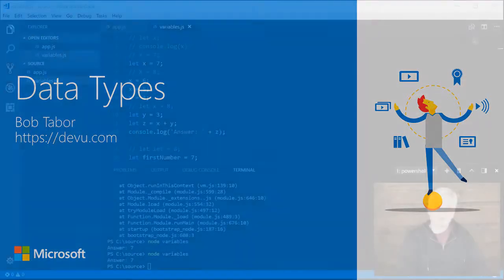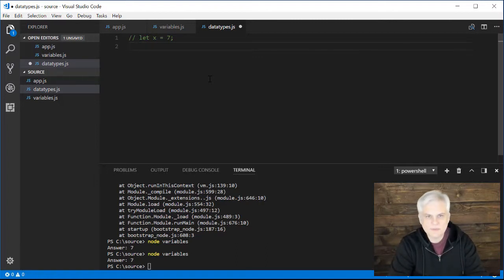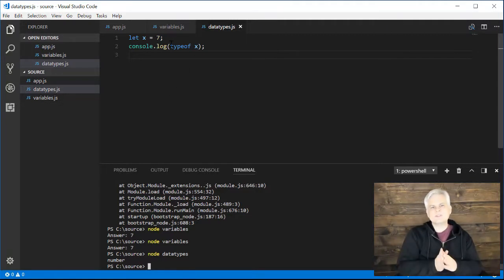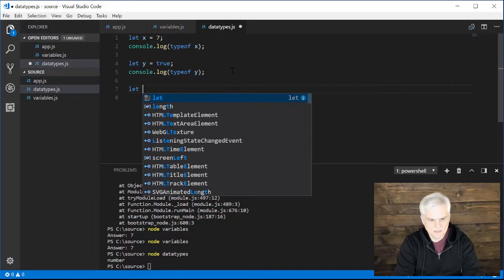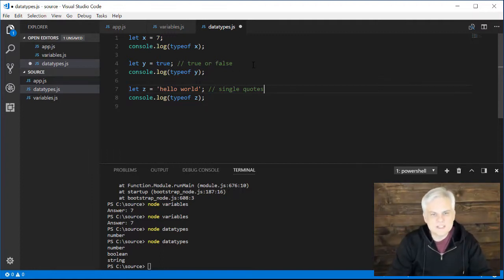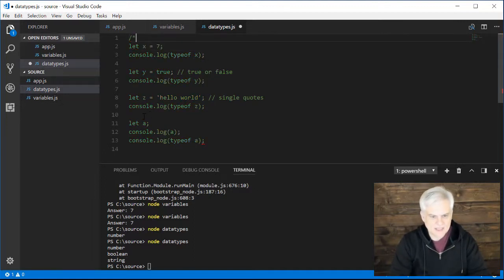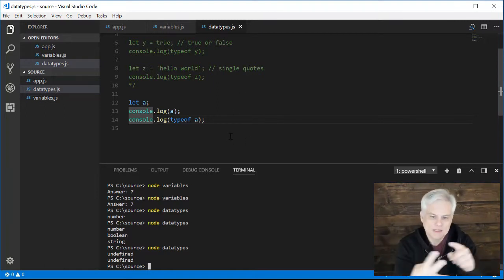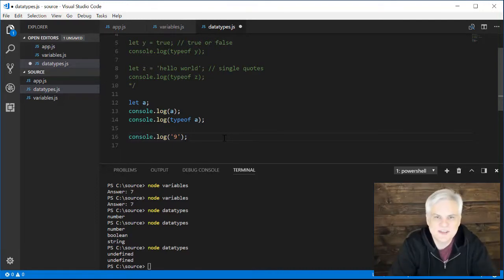5 Data Types